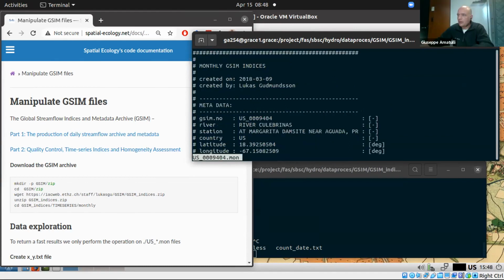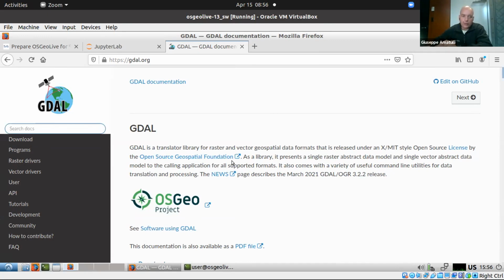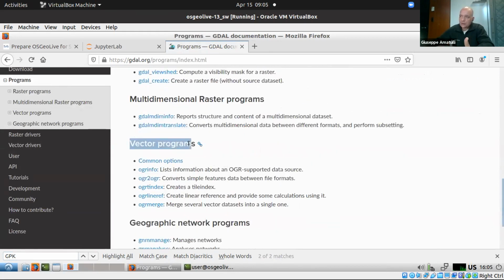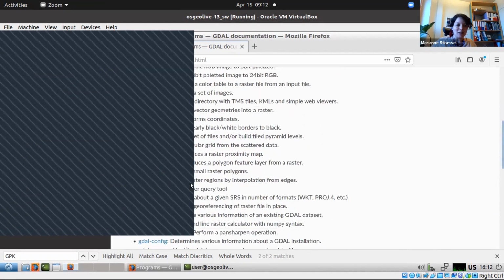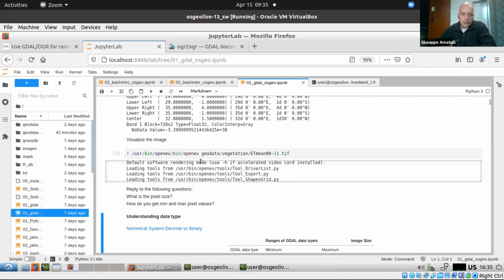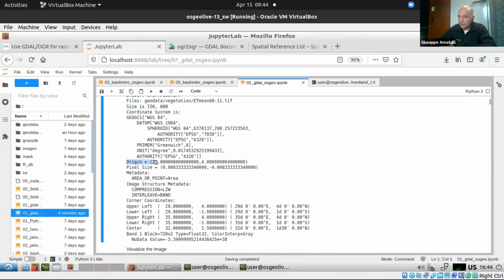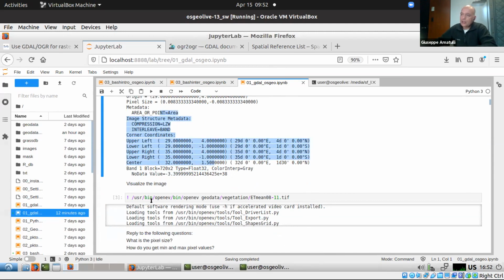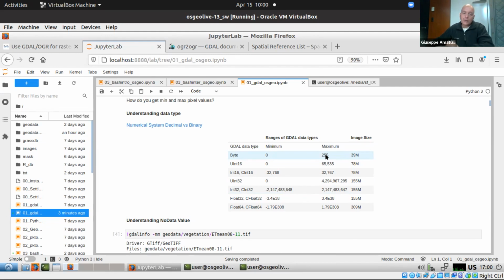Use GDAL/OGR for raster/vector operations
Giuseppe Amatulli presenting GDAL/OGR